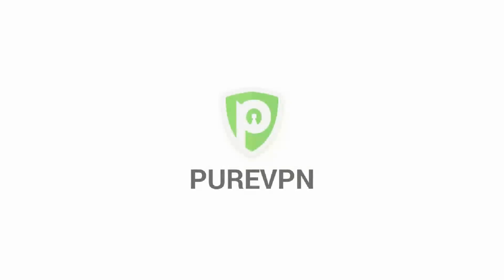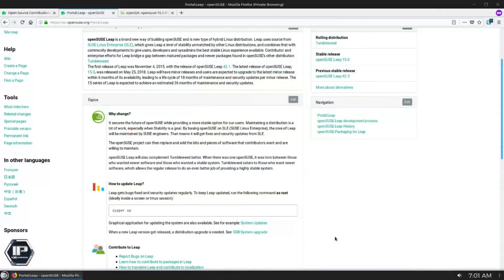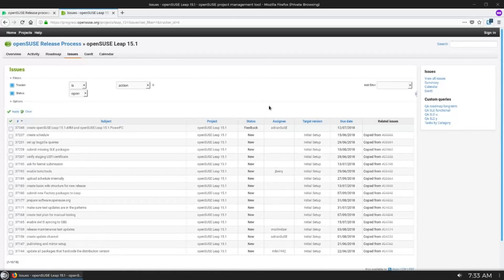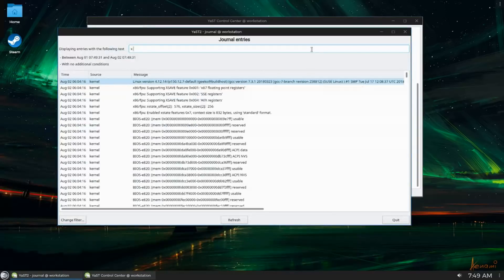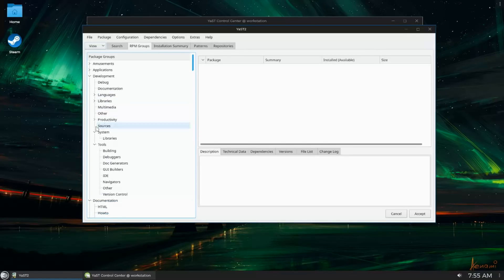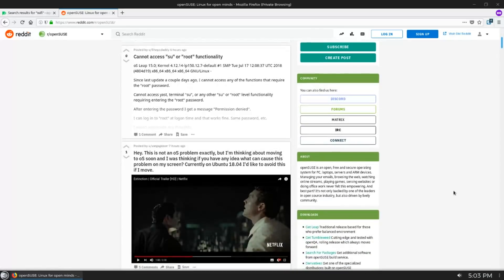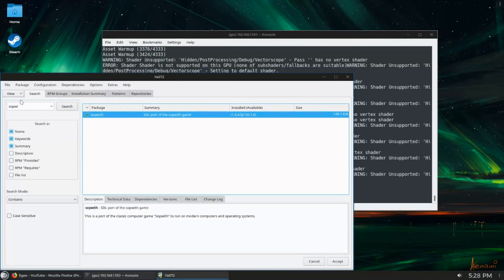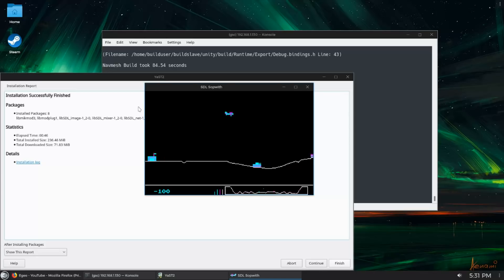5 Reasons To Use openSUSE Leap 15 in 2018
Here's a fun & shortlist of reasons why I've decided to return and stick with openSUSE Leap 15 after years of distro-hopping.

OpenSUSE was the second Linux distribution I ever used. The first distro was Fedora but I had lots of issues with it and I hated Gnome 2 so I didn't stick with it.

OpenSUSE uses KDE Plasma as their primary desktop and the branding was and is stellar: it made me want to use it. OpenSUSE also has Tumbleweed for folks who want an Arch-Like rolling release, rather than a static release cycle like Ubuntu.

Lots of developers from SUSE hack and support openSUSE but from what understand, they do so as a community effort, not because they are trying to further the goals of the parent company (in contrast to Fedora).

I think of OpenSUSE Leap as a sane version of Centos. They are very similar in that OpenSUSE is sort of the community offering of SUSE enterprise, however it's not a full-blown clone and has a spirit of its own.

It's impossible to use OpenSUSE and not use Yast. In my opinion, Yast is THE best tool on Linux. It helps to make all the powerful commands and in-built tools for Linux accessible to users who do not want to become intimate with the command line. And to the best of my knowledge, no other distro has this.

Recording Gear